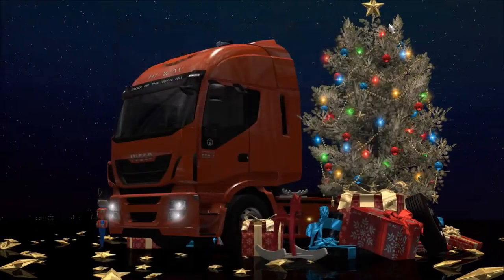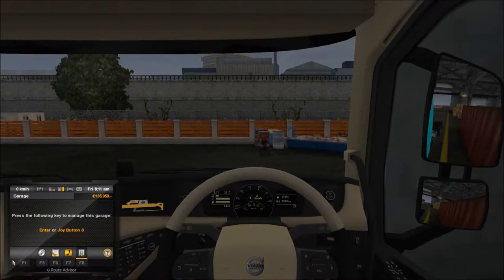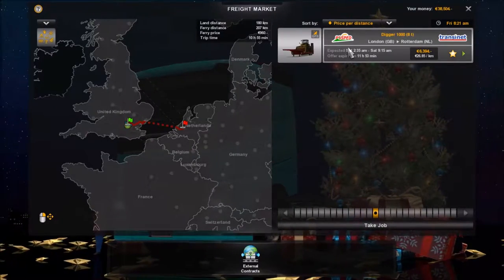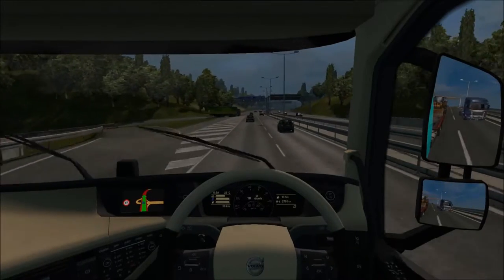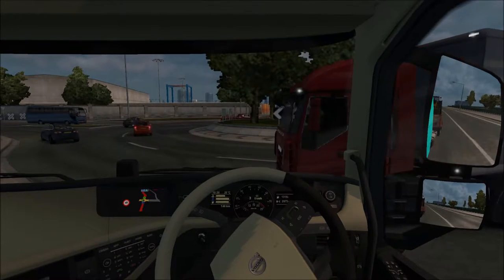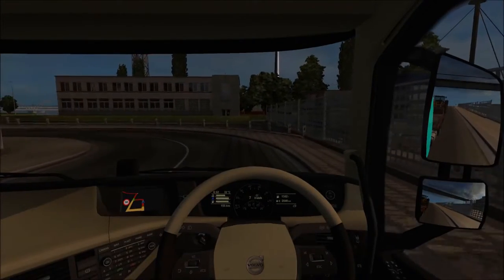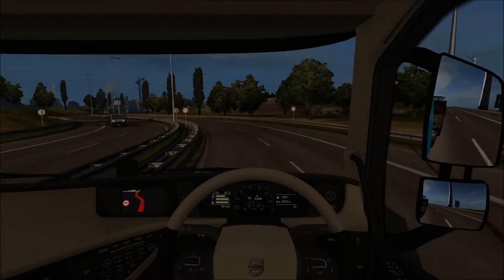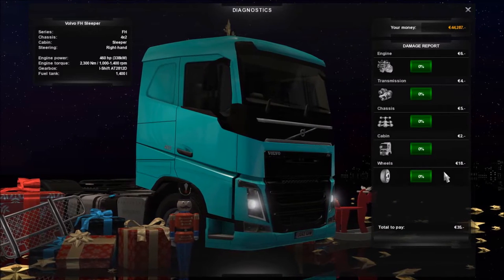WE'VE GOT A TRUCK - Euro Truck Simulator 2 #3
This time there are two differences. we now have our own truck and we are now in huge debt. We'll be seeing what our truck can do as we put it to the test on the wonderful roads of Europe.